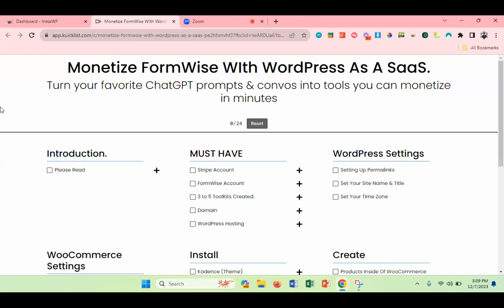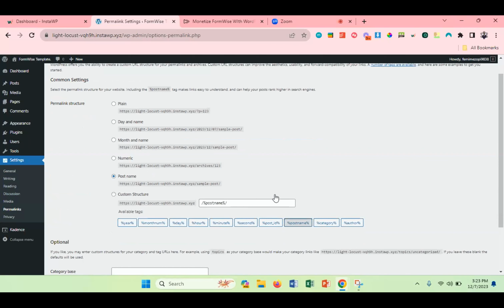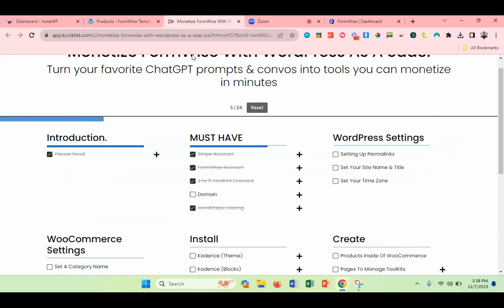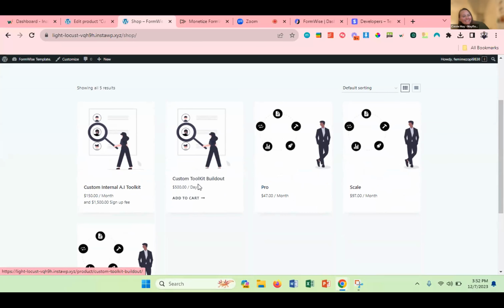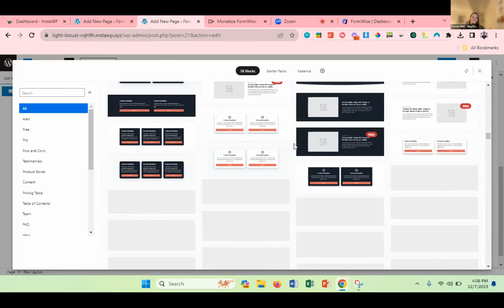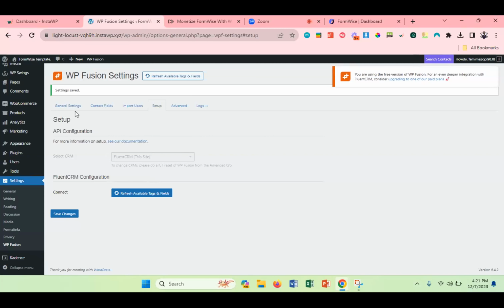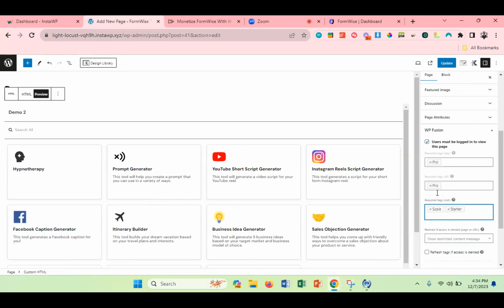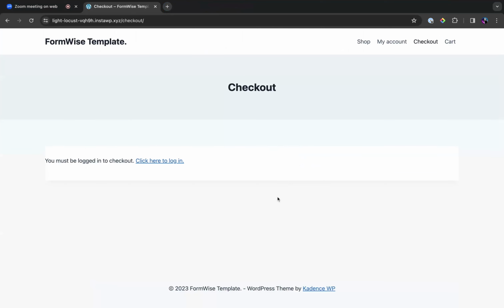How To Monetize FormWise With WordPress. (Part 1)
0:00 - Introduction and overview
1:53 - Explaining the purpose and format of the tutorial
2:51 - Introducing Miss Cassie and her experience with Formwise
4:54 - Discussing use cases for combining Formwise with WordPress
6:21 - Spinning up a blank WordPress site using Insta WP
7:51 - Troubleshooting issues with the Formwise tutorial checklist
9:43 - Installing and configuring the Cadence theme and block plugin
11:22 - Creating products in WooCommerce for the Formwise toolkits
18:18 - Setting up subscription products using WP Swings plugin
20:56 - Walkthrough of connecting Stripe for payment processing
26:29 - Configuring permalinks and other WordPress settings
29:10 - Previewing the shop page with the created products
30:46 - Adding additional service products with custom pricing
37:39 - Discussing the importance of categories for products
40:56 - Introducing Fluent CRM and its integration with WordPress
47:06 - Connecting WP Fusion plugin to sync WordPress and CRM data
51:42 - Demonstrating AI-assisted page building using Cadence blocks
56:26 - Embedding Formwise toolkits on WordPress pages
58:53 - Restricting access to pages based on logged-in status and tags
62:37 - Configuring visibility of menu items based on user tags
65:34 - Recapping the steps completed so far in the tutorial
68:20 - Next steps for testing the checkout process

0:00 - Introduction and overview of the tutorial
1:35 - Turning off camera and setting expectations
1:55 - Discussing utilizing formwise with WordPress
2:51 - Why use WordPress with formwise as a stepping stone
3:13 - Sharing screen and spinning up a WordPress site
4:08 - Installing Cadence theme and blocks in WordPress
5:29 - Adding products in WooCommerce
6:56 - Setting up WP Swings for subscription products
8:49 - Creating service products in WooCommerce
11:19 - Overview of what's been done so far in WordPress setup
11:51 - Setting a category name for products
13:09 - Connecting Fluent CRM and WP Fusion
16:32 - Using WP Fusion to gate pages based on tags
19:34 - Setting up scale, pro, and starter plan pages
24:22 - Testing gated content when not logged in
25:49 - Previewing restricted menu items based on tags
28:25 - Recap of steps completed from the checklist
29:14 - Attempting to test purchase flow in incognito mode